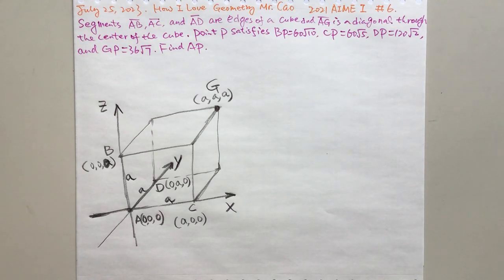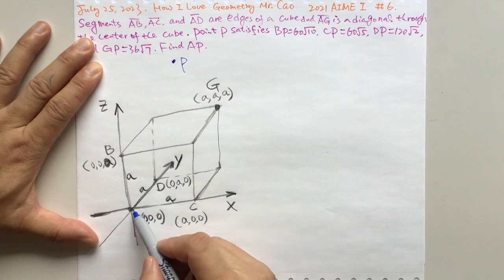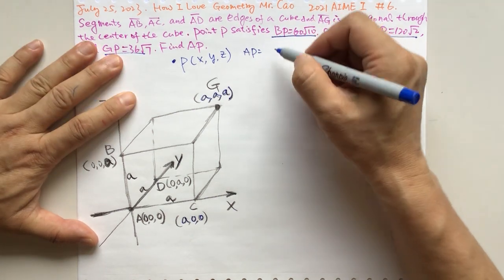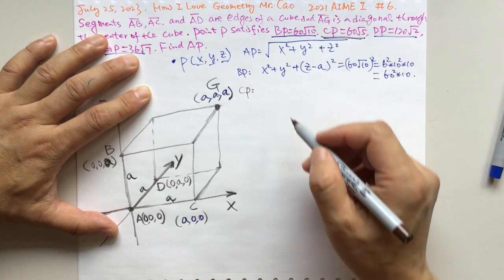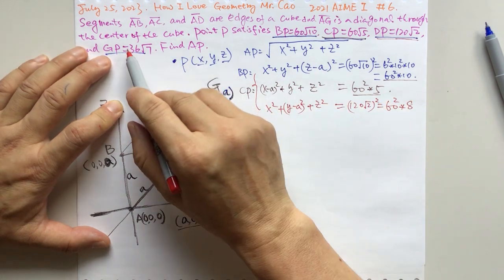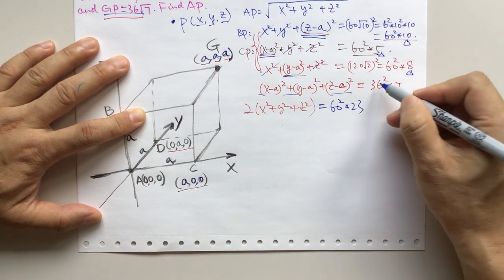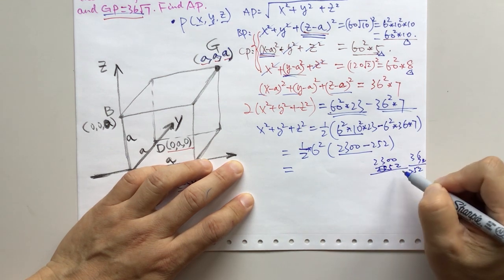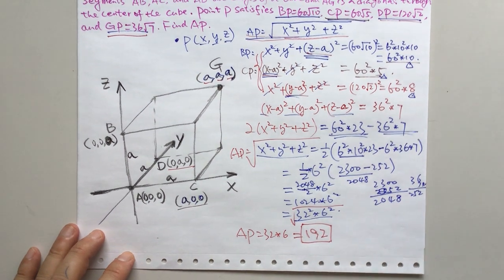AIME，AMC12,10 GEOMETRY 2021 AIME I #6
Knowing how to use the distance formula for 2-D and 3-D is a fundermental skill for geometry problem solver.